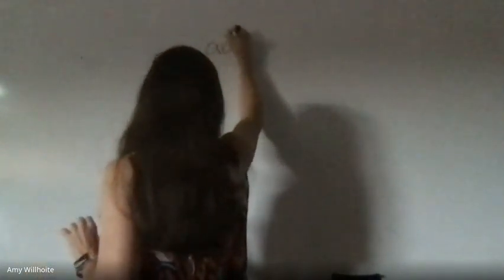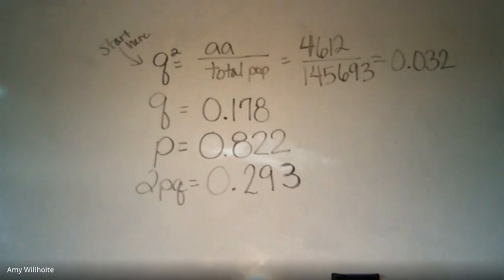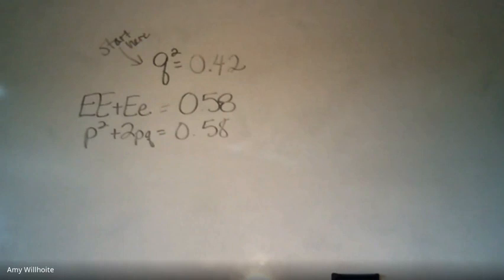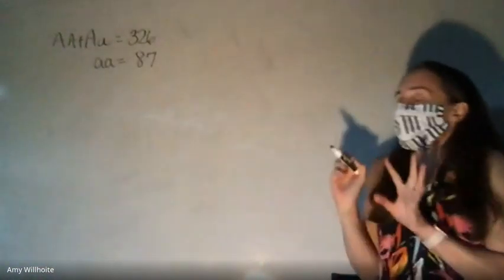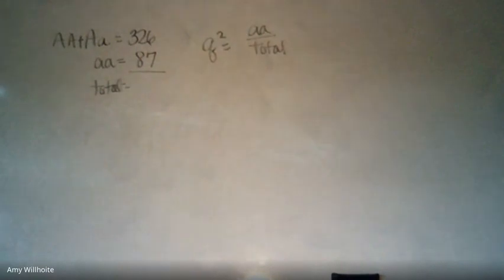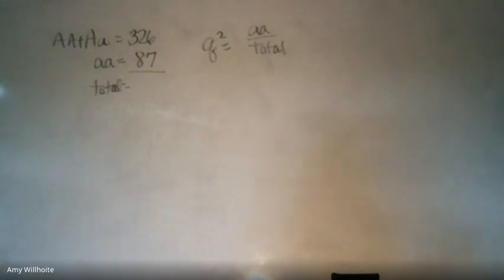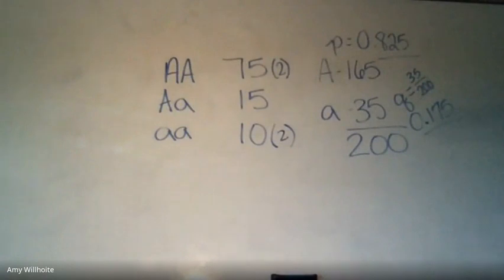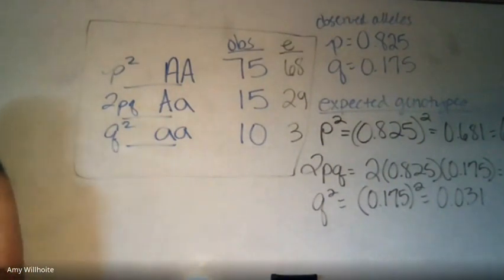Hardy-Weinberg Class (Hardy-Chi is at the end)